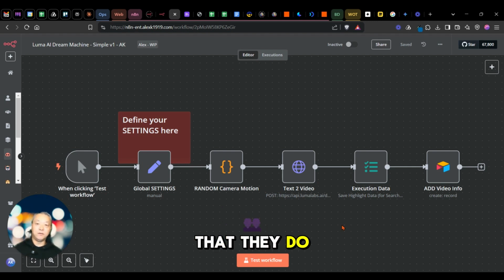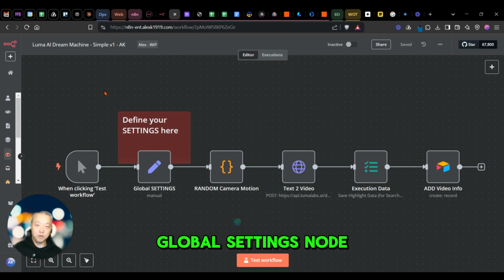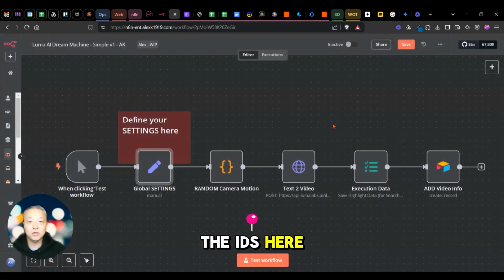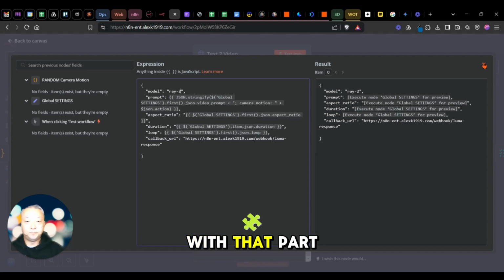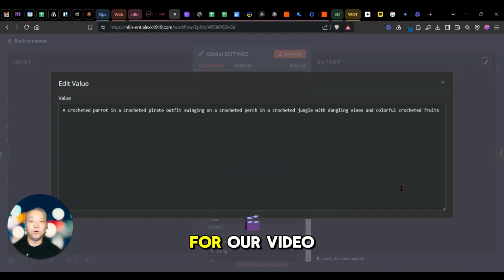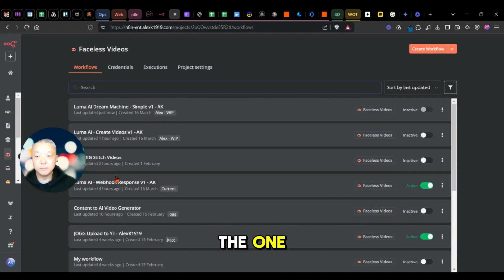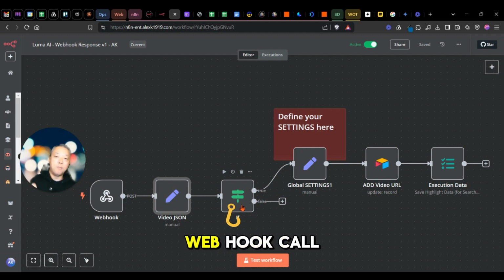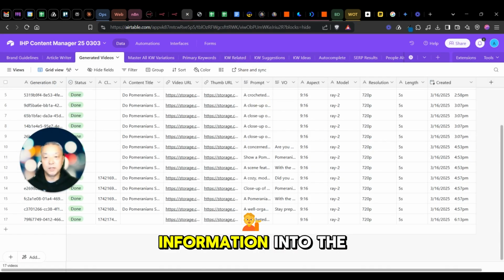Luma AI Dream Machine via API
(aff link, thanks!)

I use the API from Luma AI Dream Machine in n8n to manage video creation with this simple example.

There is a 2nd workflow in this example that waits for the Webhook response from Luma AI so we can grab the video and thumbnail urls.

Timestamps:
00:00 – Intro – Overview of Luna AI Dream Machine
00:16 – Step 1 – Setting Global Settings (Aspect Ratio, Prompt, Loop)
00:28 – Step 2 – Generating Random Camera Motion with Code
00:40 – Step 3 – Sending a POST Request to Luma AI API
01:06 – Step 4 – Handling API Response and Extracting URLs
01:23 – Step 5 – Adding Video Info to Airtable
01:47 – Step 6 – Final Output and Result Review
02:02 – Tips and Best Practices for Automating Video Creation

*About Me:*
I’m Alex, an AI Flowgrammer building enterprise-grade solutions for SMBs and Enterprises alike. I'm also a n8n Ambassador and Partner.